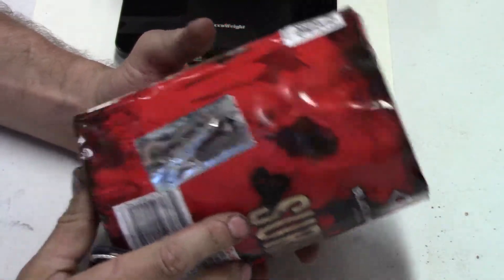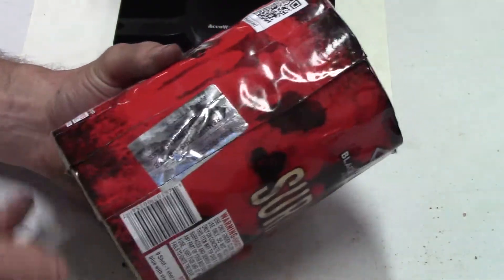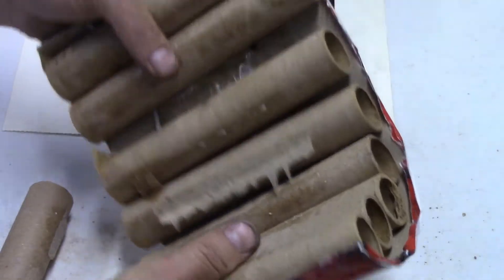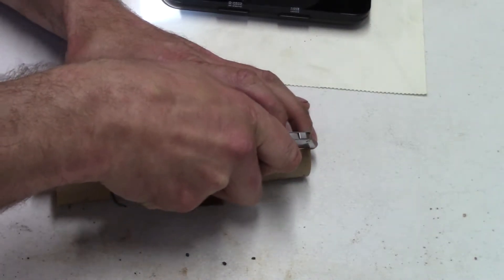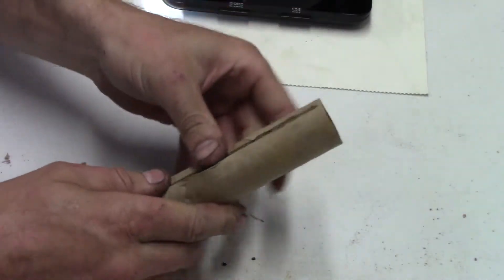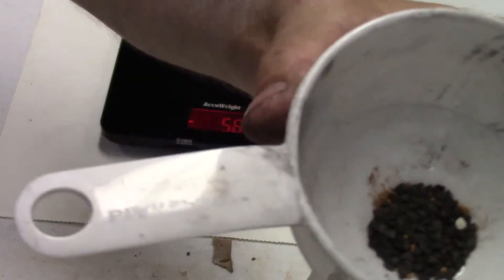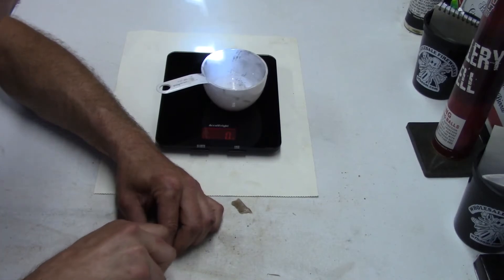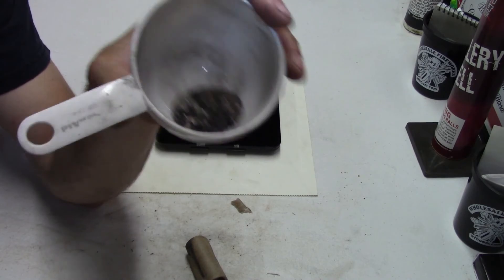A closer look at survival by Black Diamond Fireworks